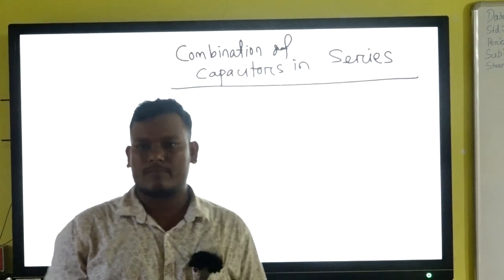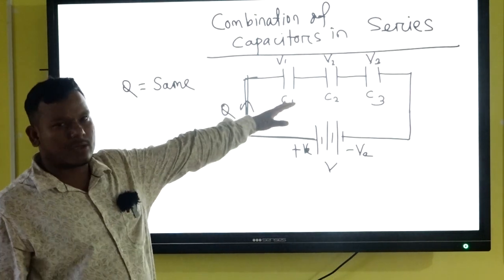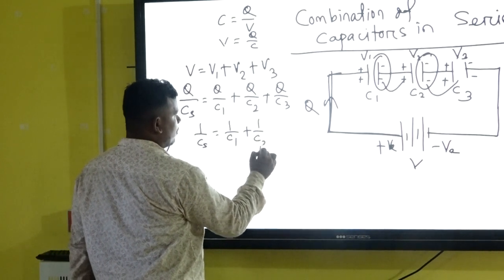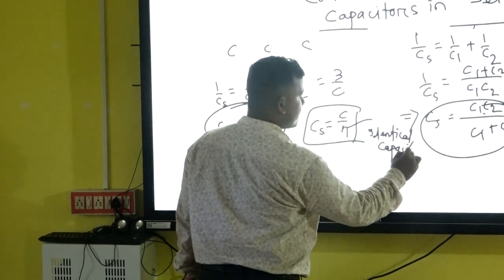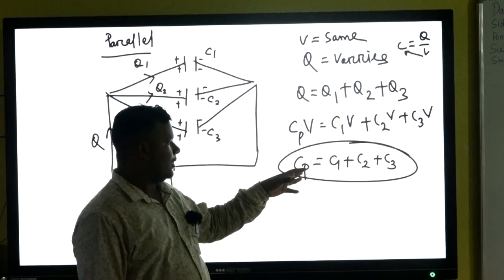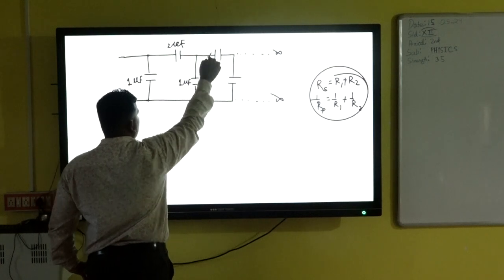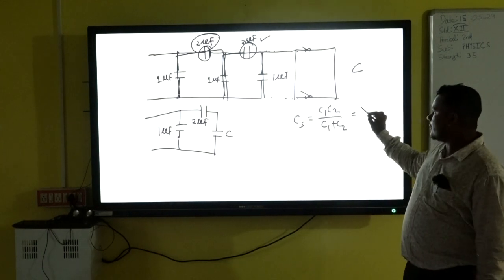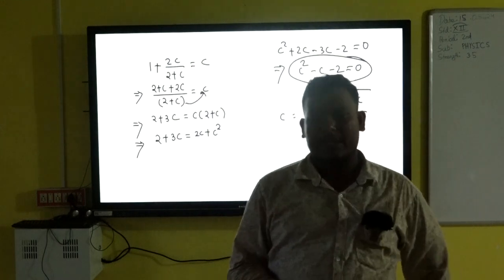15 5 2024 I C For NEET & JEE CLASS XII Sub PHYSICS